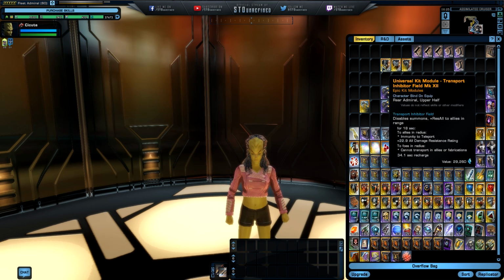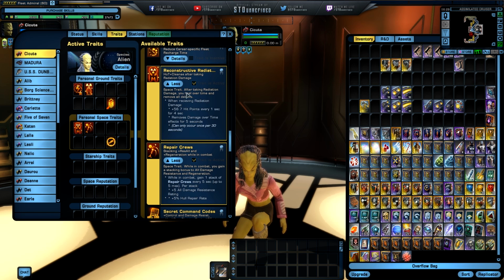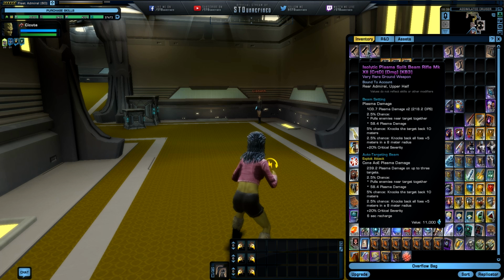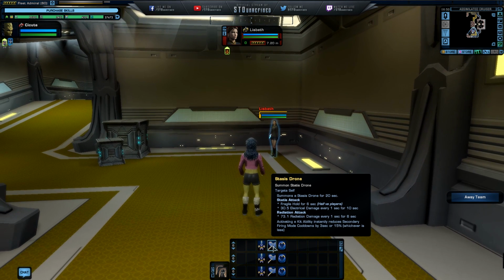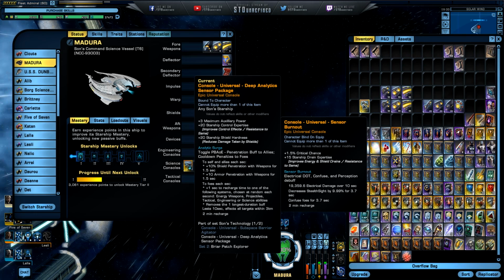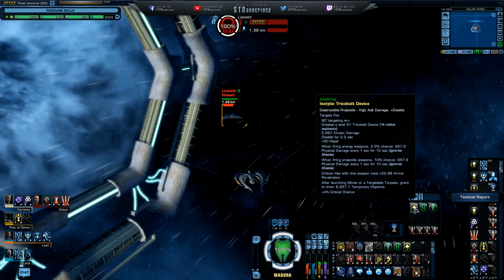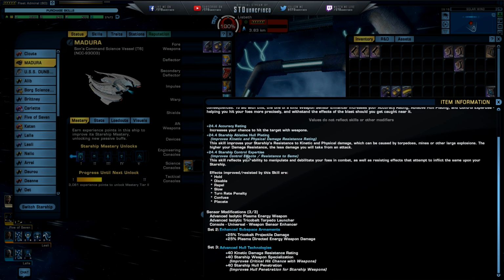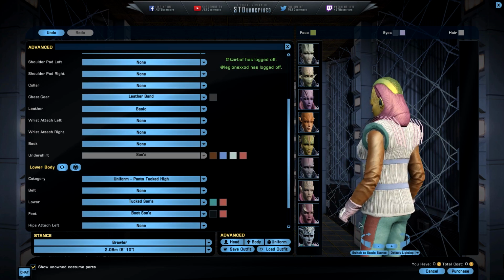What's inside the Son'a Lock Box – Star Trek Online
Greetings, in this video i will do a showcasing of the Son'a Lock Box items. The items that we are granted when opening this lock box. In this video i will cover the following items:

Spacial packs:
Special Equipment Pack - Isolytic Plasma Weapons
Special Equipment Pack - Son'a Modules

Ground kit modules:
Universal Kit Module - Transport Inhibitor Field
Universal Kit Module - Stasis Drone
Universal Kit Module - Isolation Field Generator

Space weapons:
[Lobi store]
Advanced Isolytic Tricobalt Torpedo Launcher
Advanced Isolytic Plasma Dual Beam Bank
Advanced Isolytic Plasma Cannon

Universal console space:
[Lobi store]
Console - Universal - Weapon Sensor Enhancer

Universal console:
Console - Universal - Sensor Burnout

Duty officer pack:
Ba'ku Duty Officer Cadre

The latest expansion STO has to offer is features lockbox from from from the na'kuhl, Sphere Builder and the Kelvin Timeline.